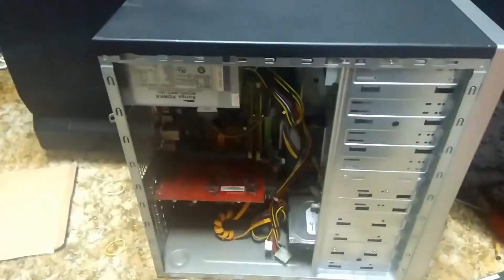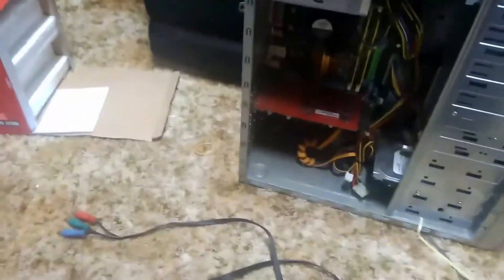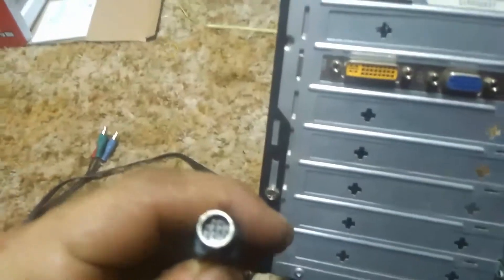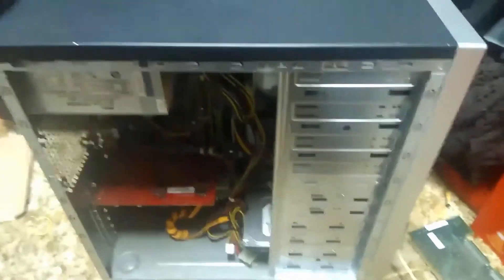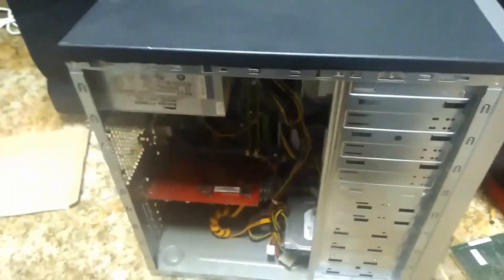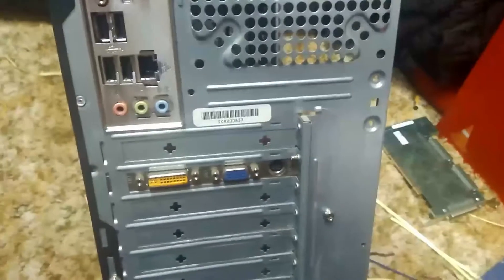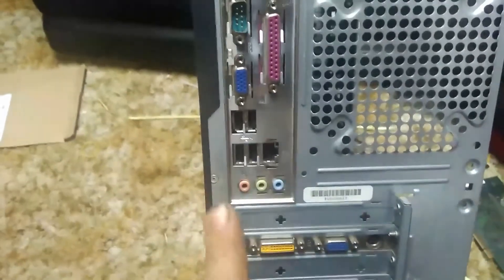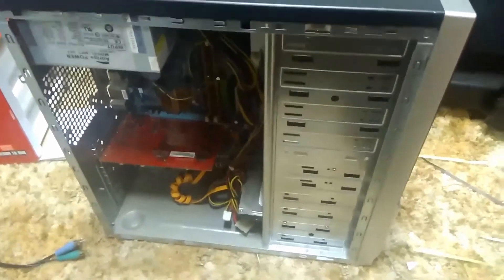Building a computer for my Rear Projection TV - PT 4 - S-Video issue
Well I have hit a bit of a stumbling block here with what I thought was the right S-Video plug, um, well, yeah no as you will see